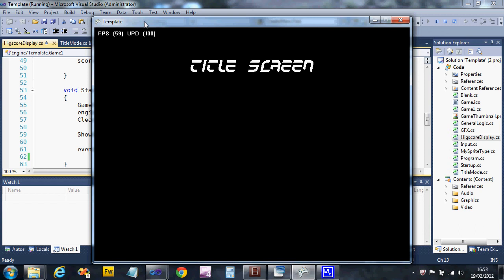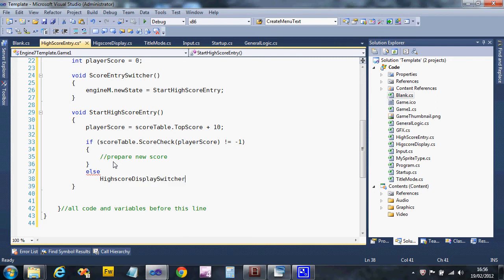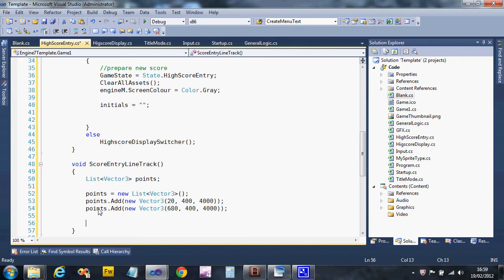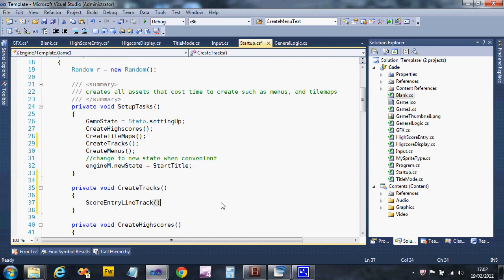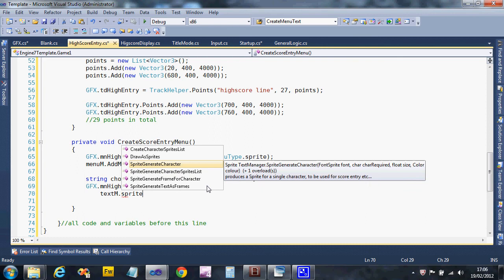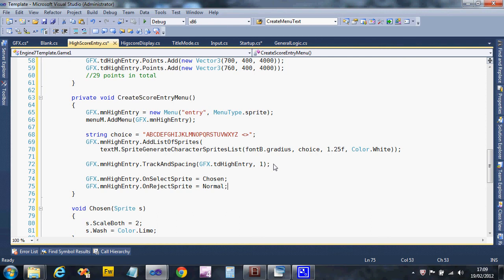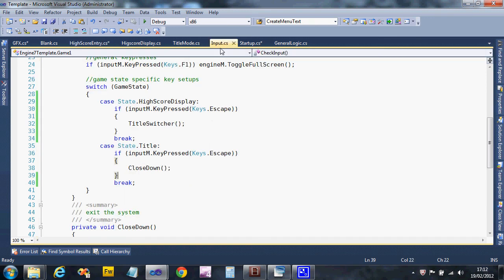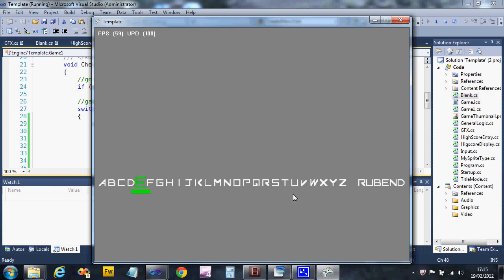High score entry: simple alphabet line part one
Make sure you are using Engine7.0.2.1 or higher

 This video takes you through setting up a high score entry system. It shows you how to do the menu and track that will be used to place the menu. It also shows you how to setup the keys to navigate the menu.

You'll need to follow the second video to make the actual score entry.